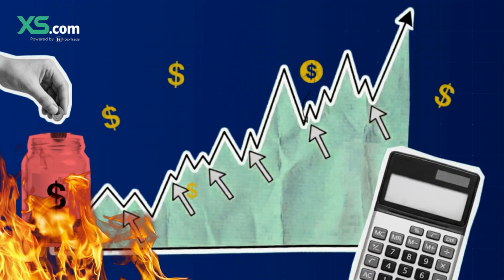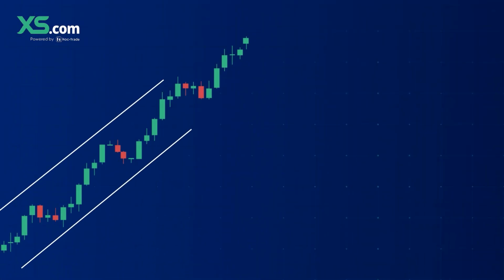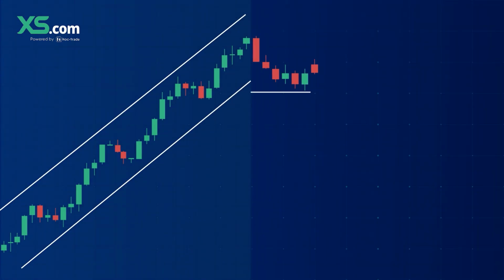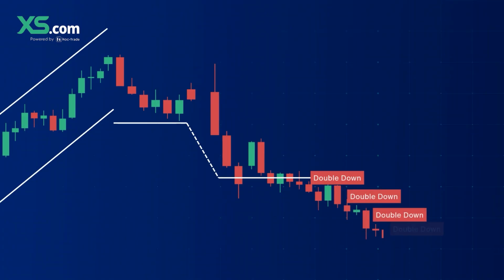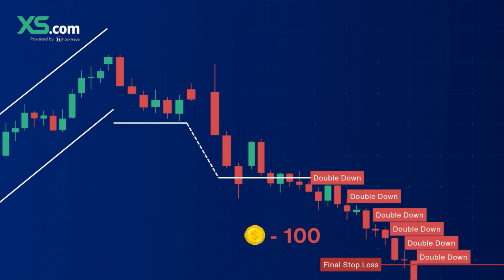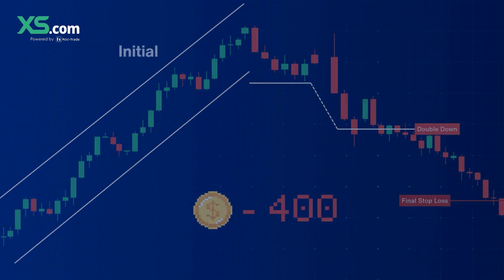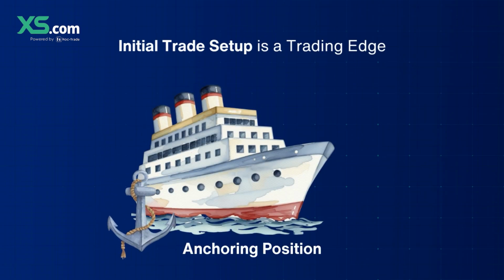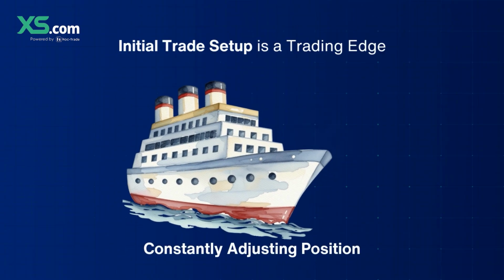Profit Starts with Your First Decision: Initial Trade Setup Explained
A great entry can quickly turn into a costly mistake when one habit takes over: trying to rescue a losing trade.

Initial Trade Setup measures whether your profitability comes from the quality of your first trading decision—or from the adjustments you make after the trade starts moving against you.

In this video, you'll learn:

📌 What Initial Trade Setup is and why it's one of the most important behavioral trading metrics.

📌 How a strong entry can still end in significant losses when you repeatedly average down or add to losing positions.

📌 The hidden cost of moving your stop-loss and increasing exposure, illustrated with a practical pip-based example.

📌 Why profitability often declines as multiple DCA (Dollar-Cost Averaging) trades accumulate into a single losing position.

📌 How XS AI Insights analyzes follow-on exposure to determine whether your edge comes from disciplined initial execution—or from repeatedly trying to repair losing trades.

Your first decision often has the greatest impact on the outcome. XS AI Insights helps you identify whether your success comes from entering well—or from relying on risky recovery tactics that may be limiting your long-term performance.

“XS AI Insights,” powered by the Hoc-Trade TradeMedic™, is a personalized AI-driven analysis report that identifies hidden biases in your trading history using behavioral AI. It provides personalized trading insights, helping you recognize patterns, fix mistakes, and uncover untapped opportunities.

𝗫𝗦 𝗖𝗼𝗺𝗽𝗮𝗻𝘆 𝗥𝗲𝘃𝗶𝗲𝘄

The XS Group (operating under brand name “XS” or “XS.com”) is a Global Multi-Asset Broker providing access to trade a wide range of financial products.

Established in Australia in 2010, XS.com has grown into a global market leader in the FinTech, financial services and online trading industry with licenses in various jurisdictions and offices in different locations around the globe.

XS.com offers traders, institutional investors and brokers worldwide access to deep institutional liquidity and advanced trading technology, combined with an efficient user experience, high-quality relationship management and excellent customer support.